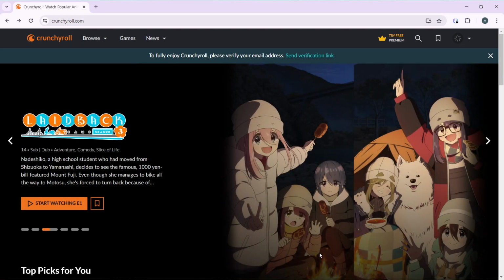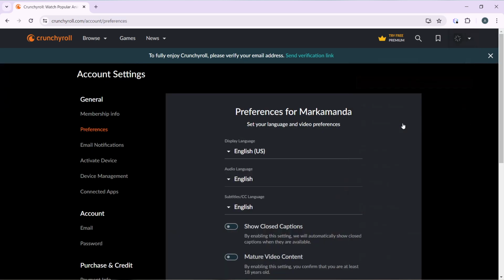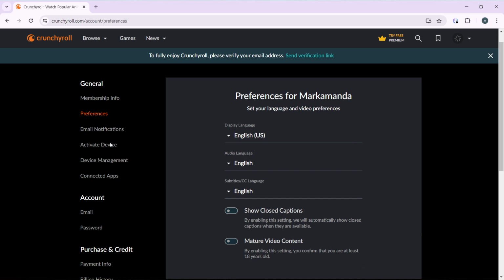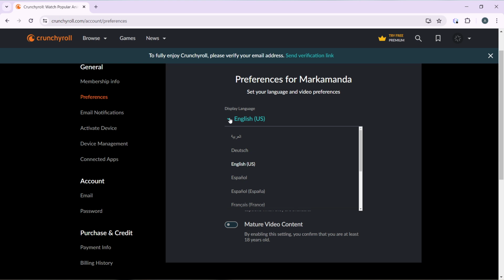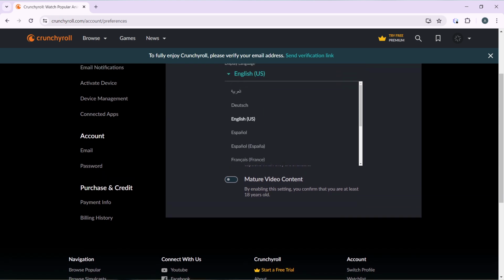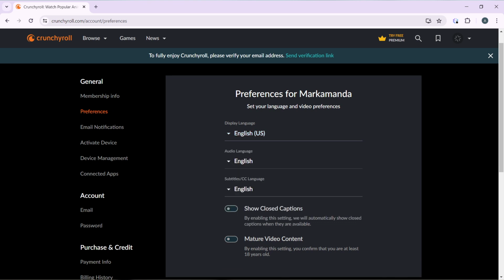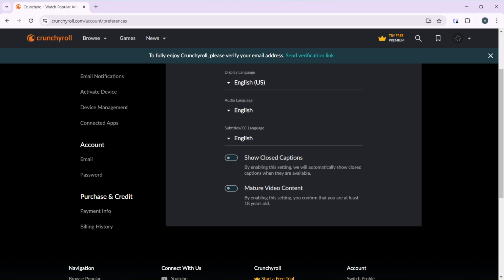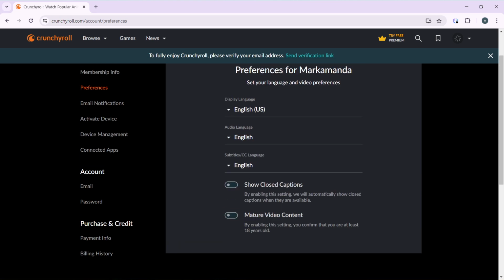How to Change Language in Crunchyroll App (Quick Tutorial)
In this video I will show you How to Change Language in Crunchyroll App. It would be good if you watch the video until the end so that you don't miss important steps.